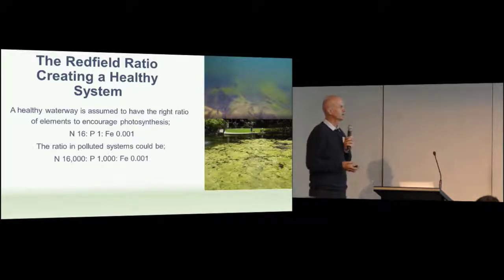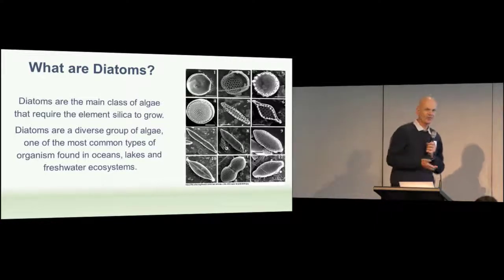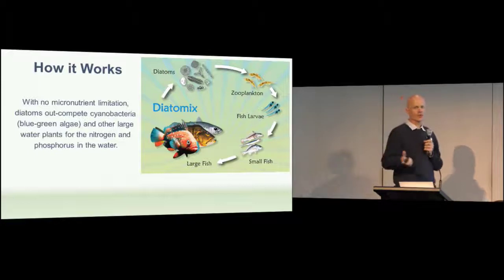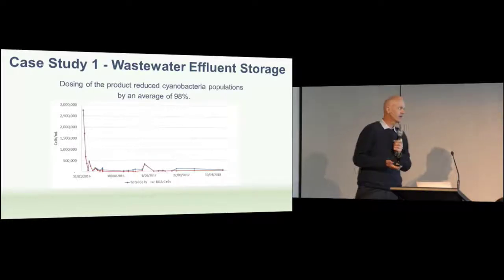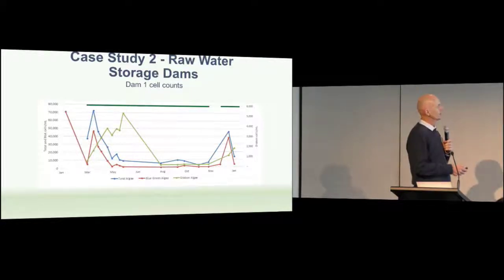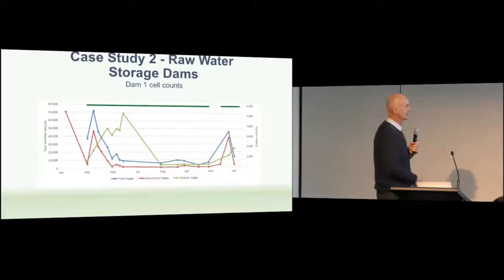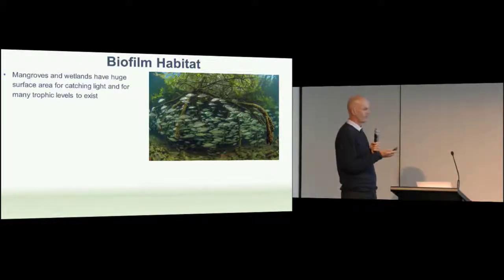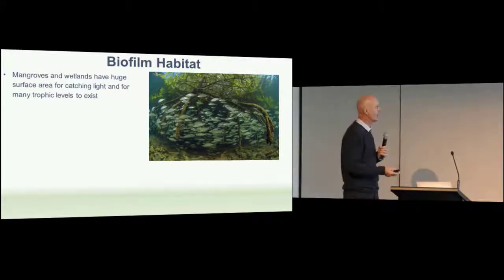Simon Tannock: Biomanipulating diatom growth for the management of cyanobacteria